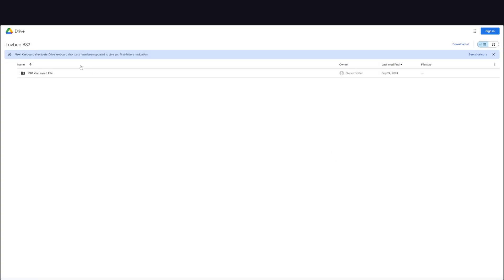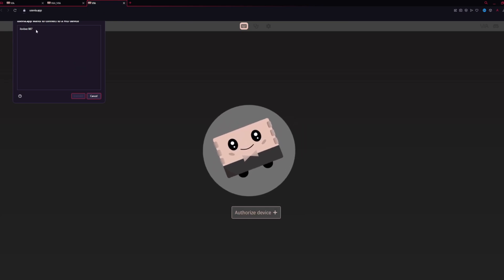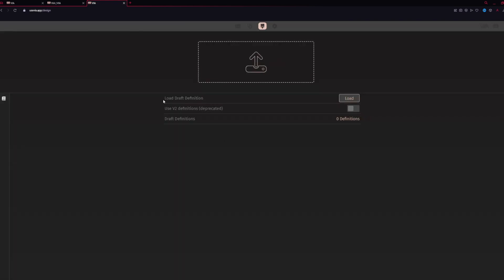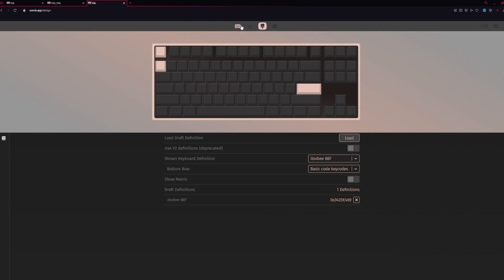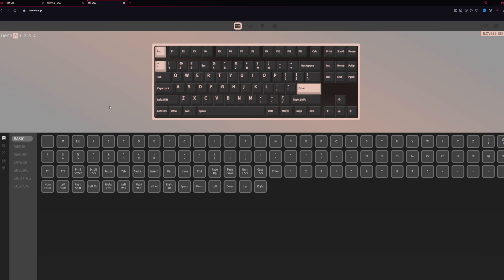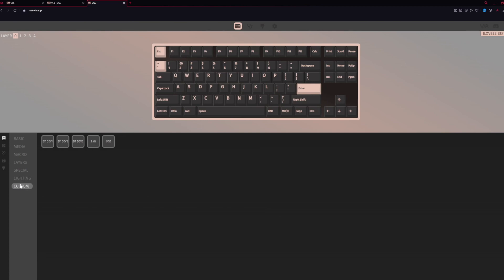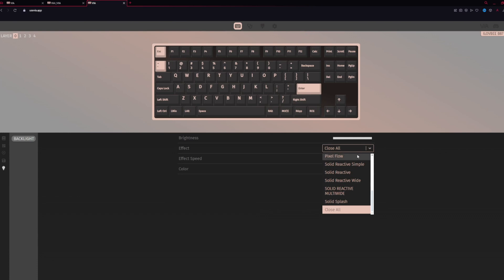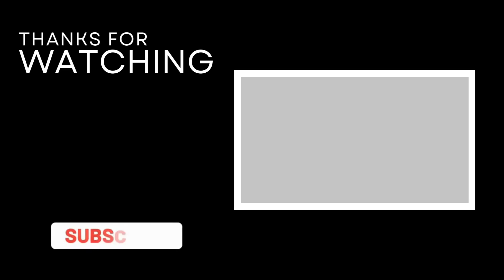Connecting the iLovbee B87 to VIA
In this video I'm going to go over how to get VIA to recognize the iLovBee B87

iLovBee B87

►Timestamps
0:00 - Intro
0:10 - VIA Files
0:19 - How To Connect
1:58 - VIA Overview
3:53 - Outro